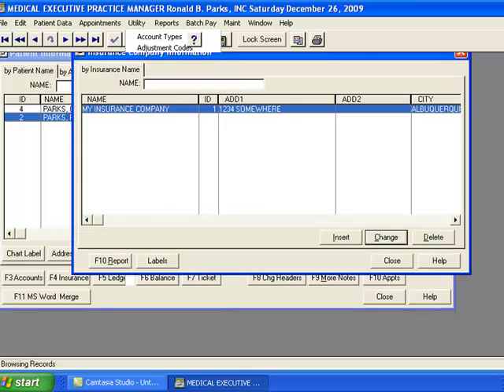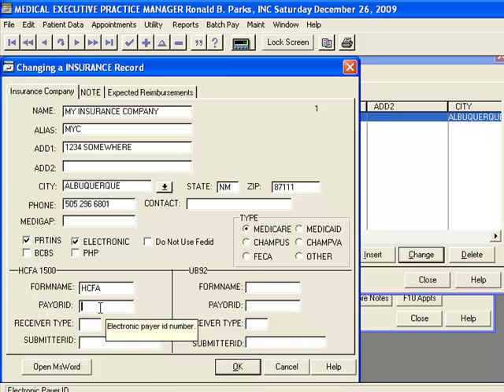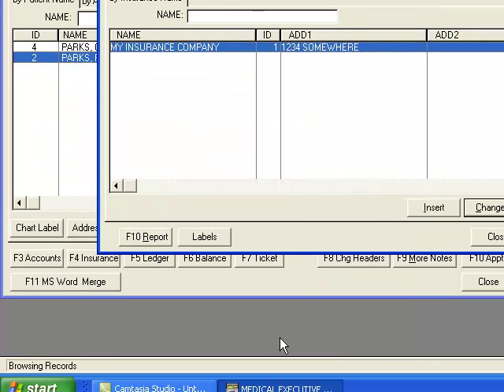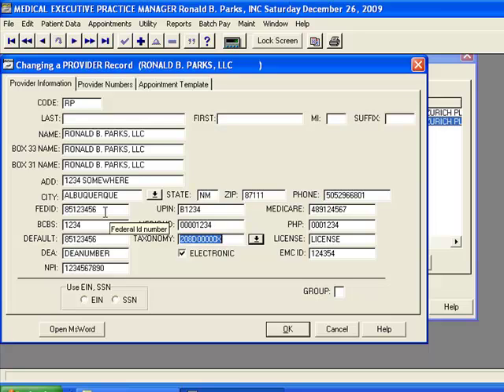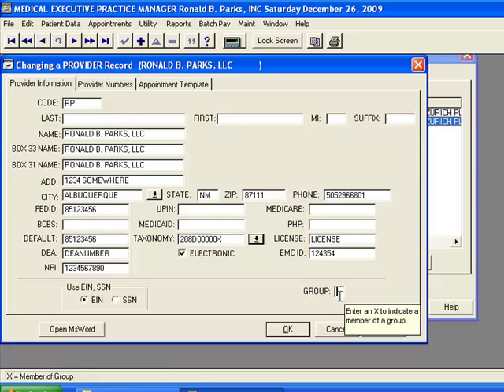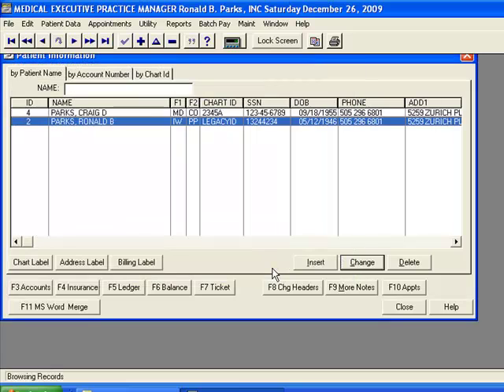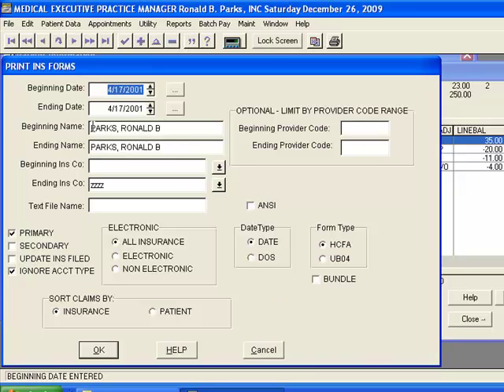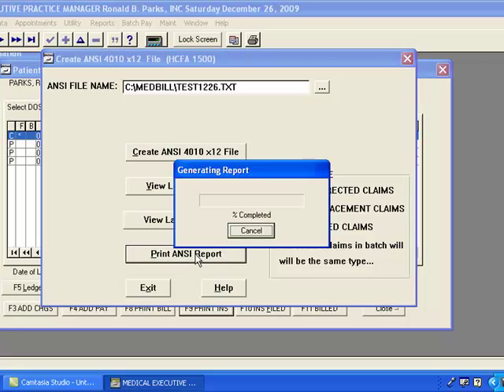ELECTRONIC Filing, Insurance